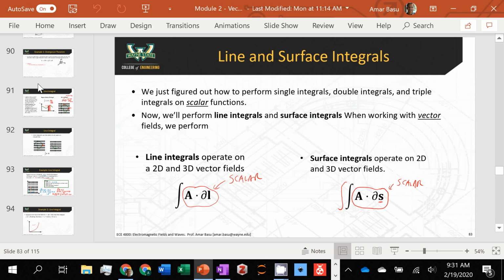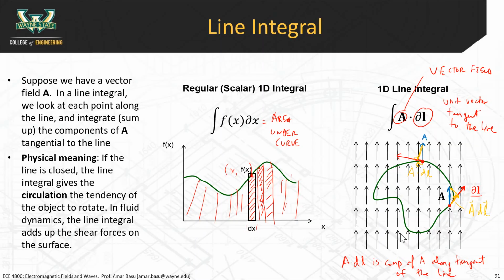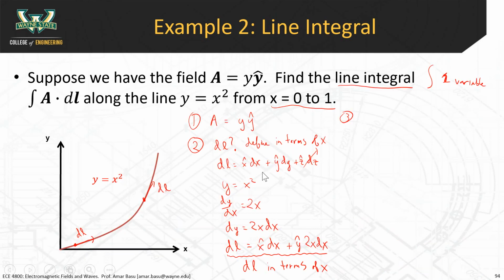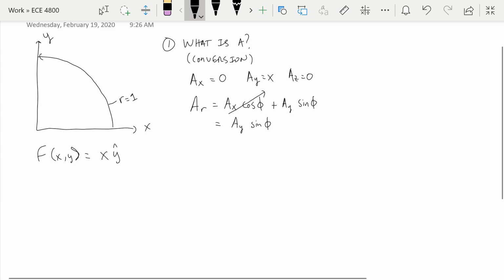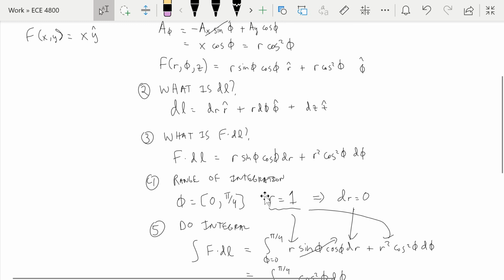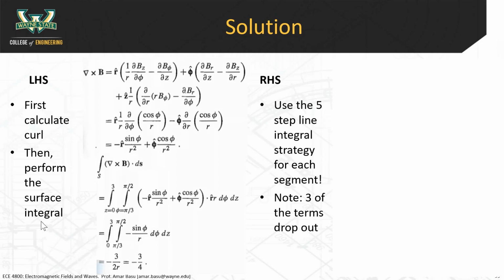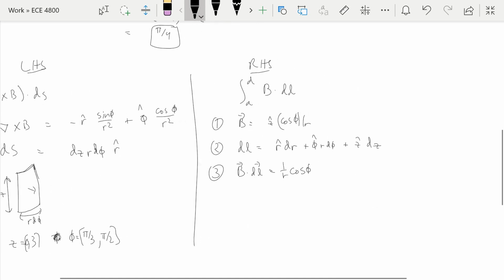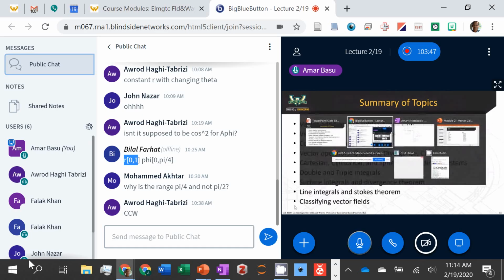2H - Line Integrals and Stokes Theorem